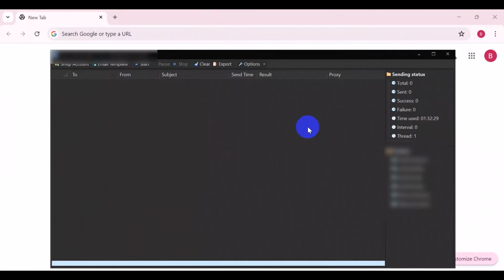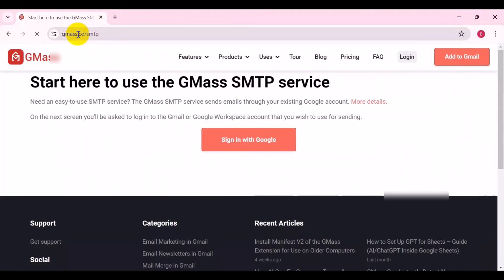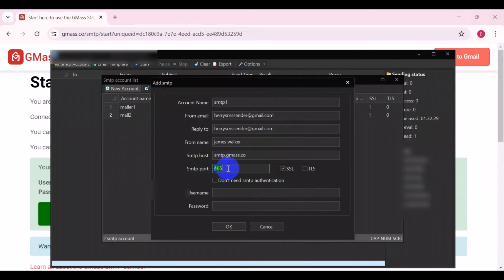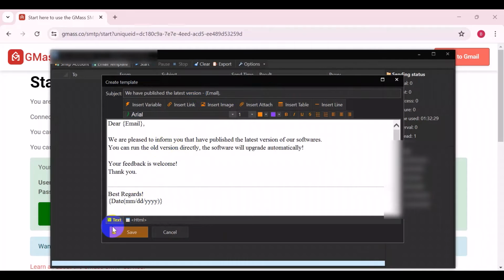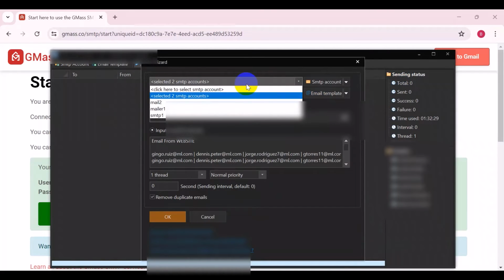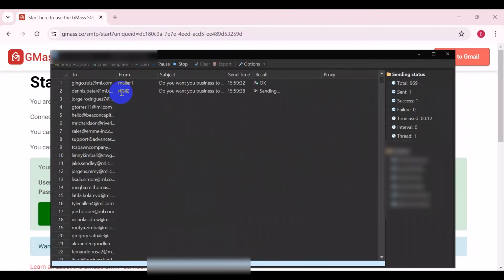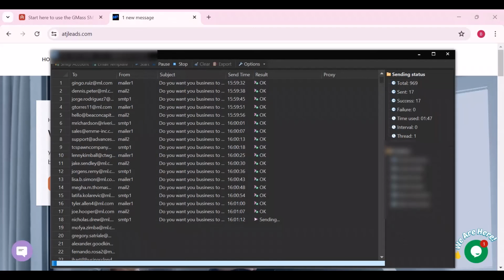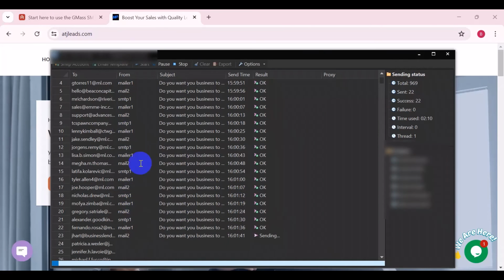Send upto 10k Emails/Day for FREE with Gmail SMTP - send bulk emails for free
Learn how to send up to 10,000 emails per day for free using Gmail's SMTP server with this easy tutorial. Sending bulk emails has never been easier - follow along step by step to set up your Gmail account to send mass emails effortlessly. Whether you're a small business owner, a marketer, or just looking to streamline your email communications, this tutorial will guide you through the process. Say goodbye to expensive email marketing platforms and start sending bulk emails with Gmail SMTP today!